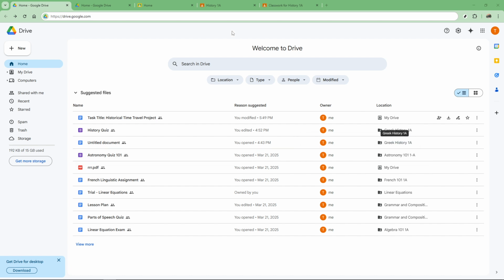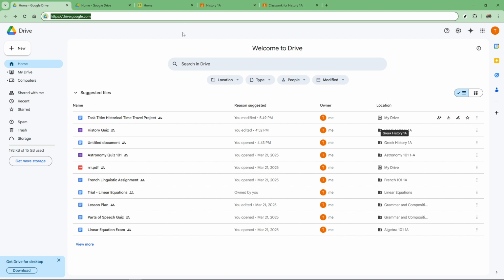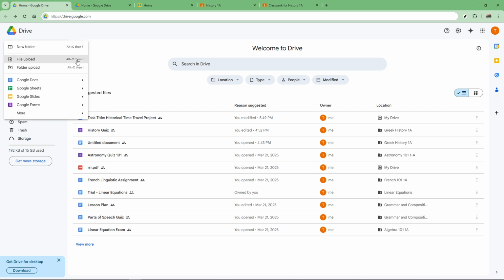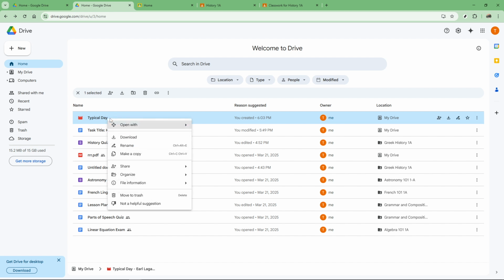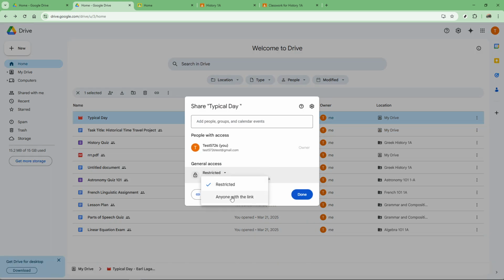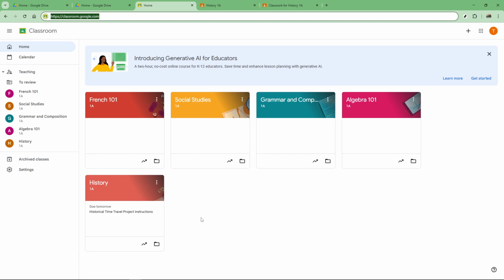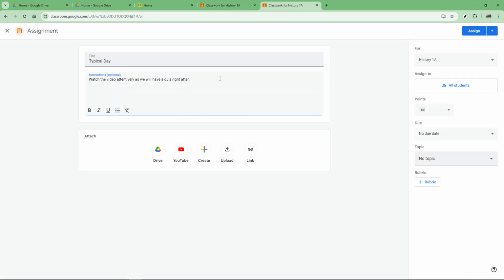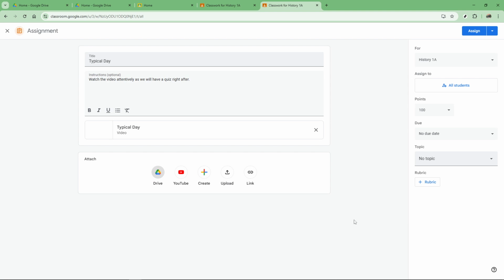How to Attach a Long Video in Google Classroom [2025 Full Guide]